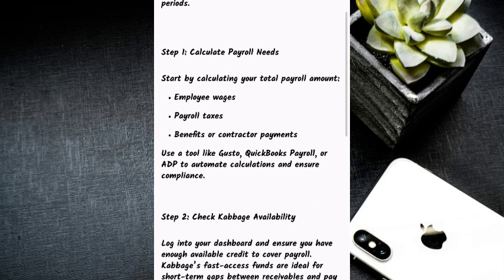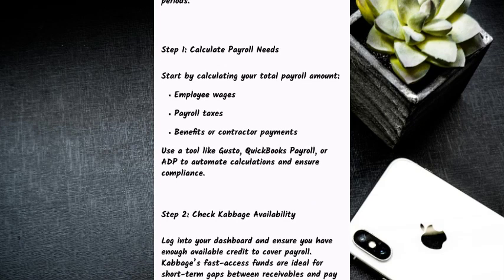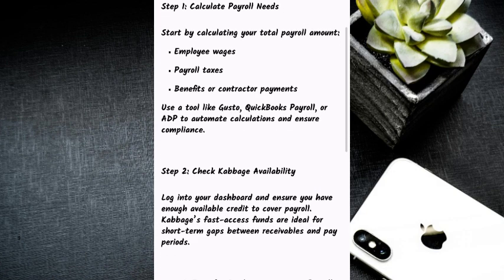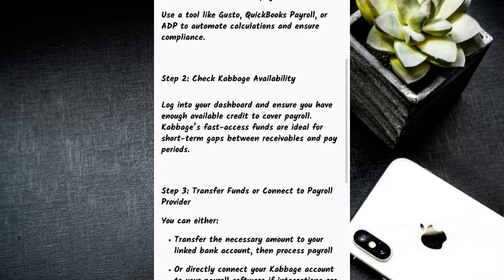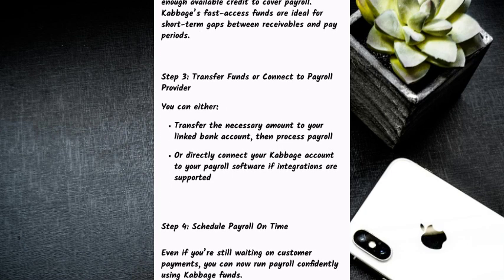HOW TO MANAGE PAYROLL USING KABBAGE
In This Video, you will learn about HOW TO MANAGE PAYROLL USING KABBAGE